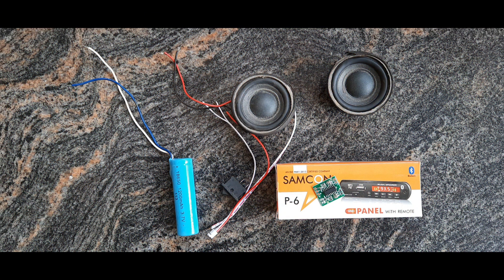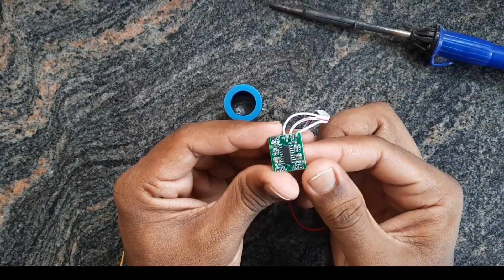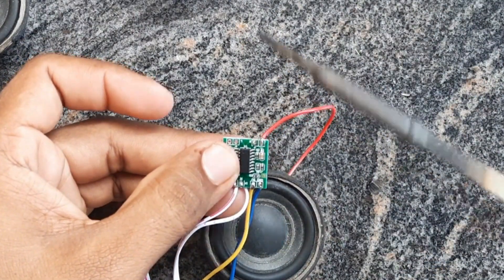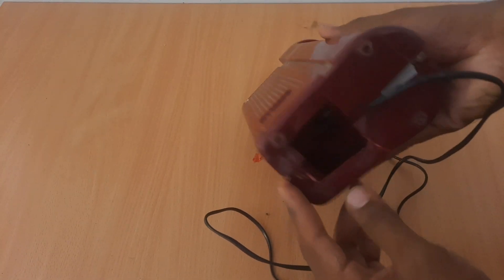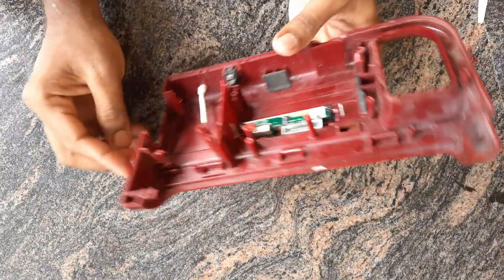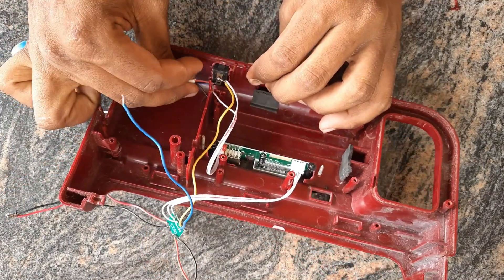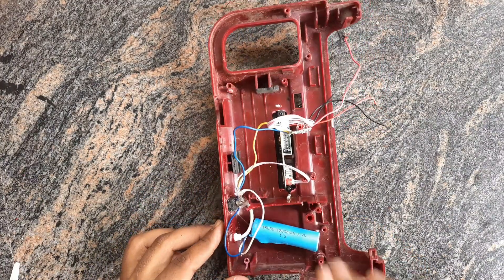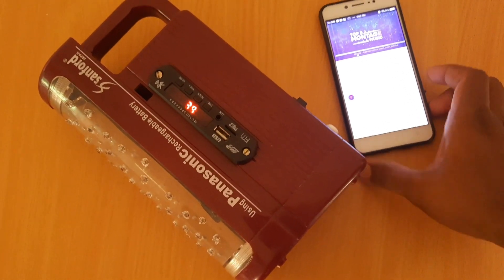How to make bluthoot speaker at home using old emergency lamp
Hai dear,
Through today's video.  Going to make a bluthoot speaker using old emergency lamp .
your  like will inspire me to make more stunning vedios.
                                         Thanks🥰...

VGS MARKETINGS Electronic hobby kit board Bluetooth FM USB AUX Card MP3 Stereo Audio Player Decoder Module Kit with Remote for Audio Amplifier FM Transmitter Electronic Hobby Kit

Electronicspices PAM8403 3+3 watts Mini Digital Power Amplifier Board Micro Controller Board Electronic Hobby Kit

thank u for watching dear bye. 🥰